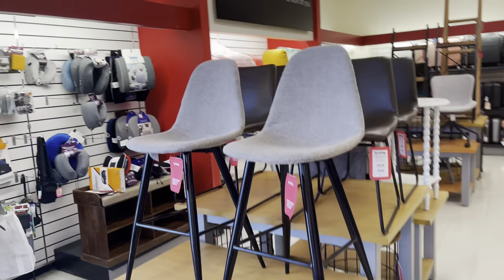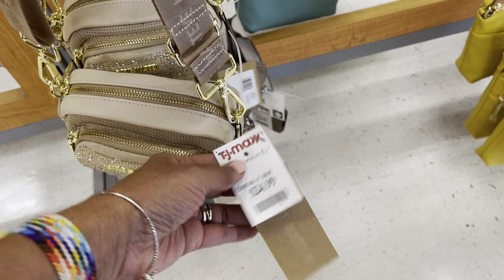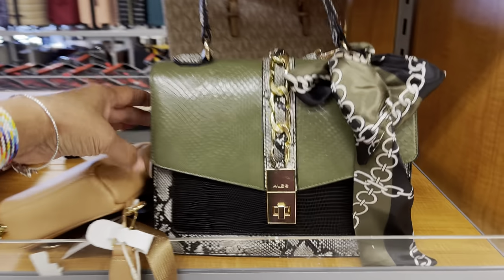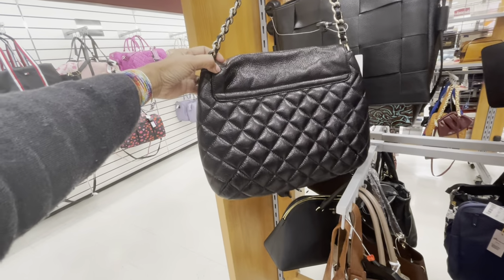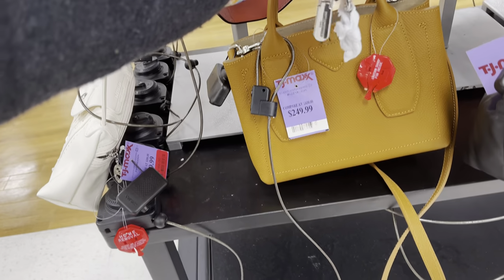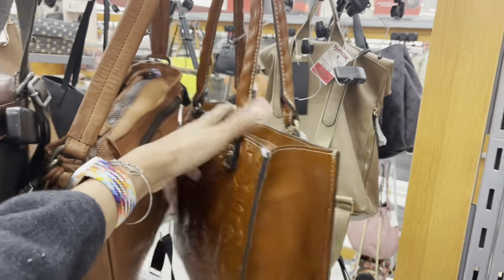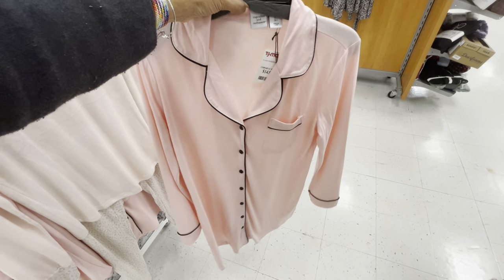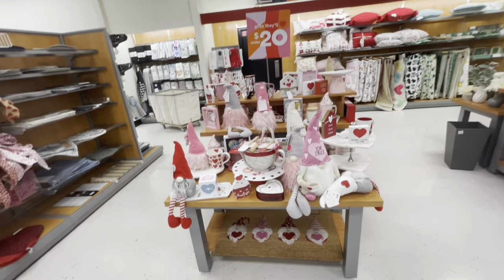TJMAXX ~NEW DESIGNER BAG& SHOES ARCADIA,MICHAEL KORS, GUCCI shoes.January 16, 2022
Hi friends, let browse TJMaxx for new finds. Michael Kors, Coach, GUCCI and lots of LONGCHAMP.
Thank you in advance for all your support, it’s truly appreciated.❤️

Stores I frequent: TJMAXX, Marshalls, Burlington, Walmart,HomeGoods, Dollar Tree, Nordstrom, Ross.